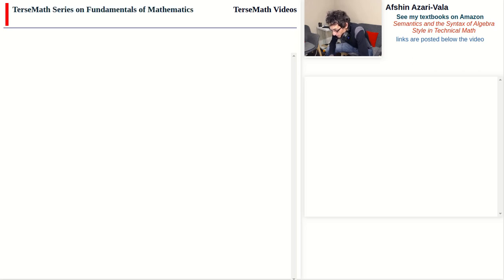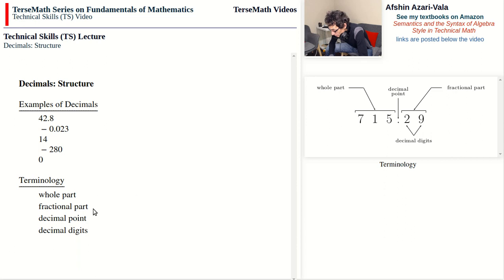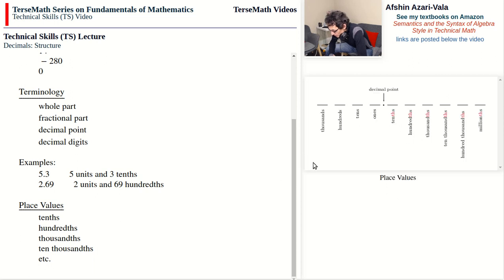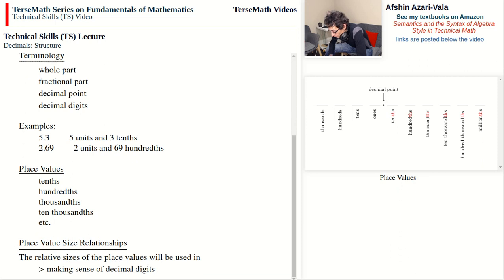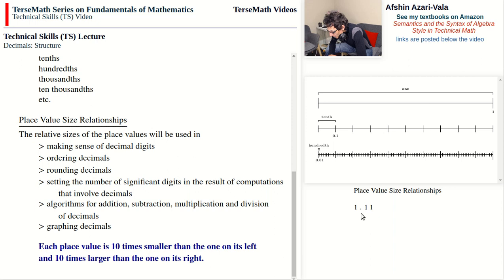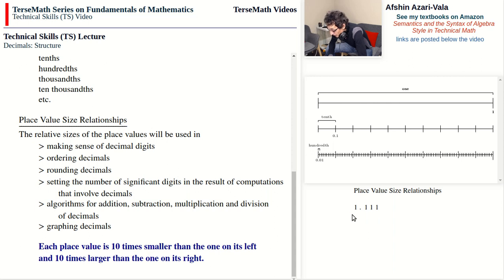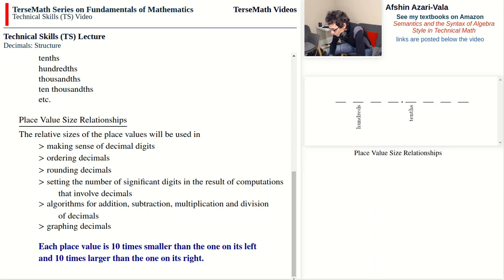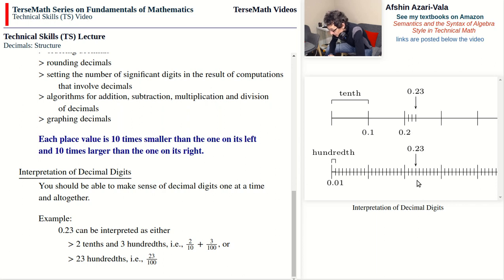Decimals: Structure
In this video I will discuss important structural features of decimals that underpin their behaviour and explain the reason why we can work with decimals the way we do.